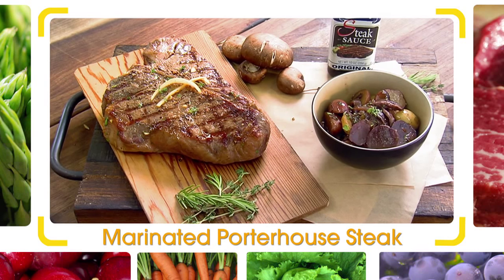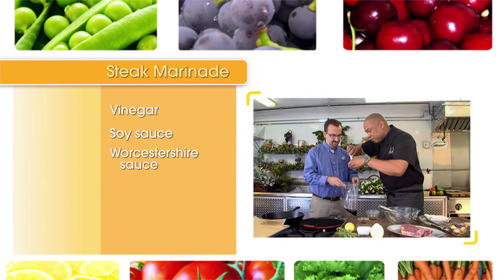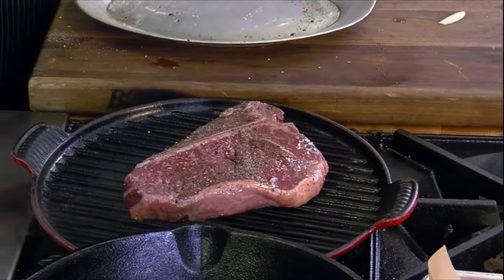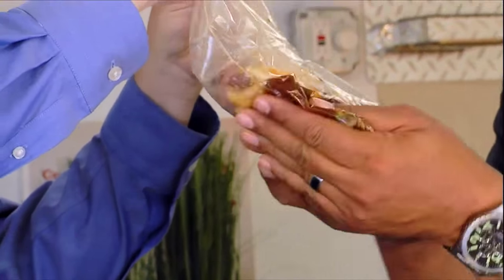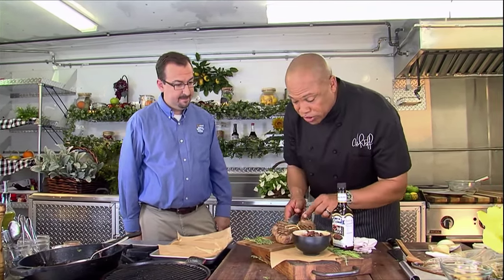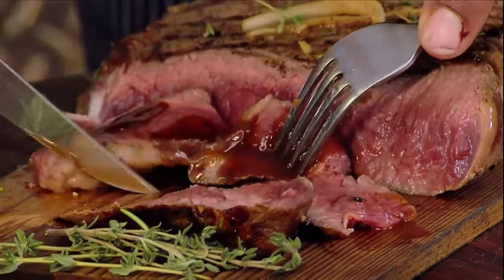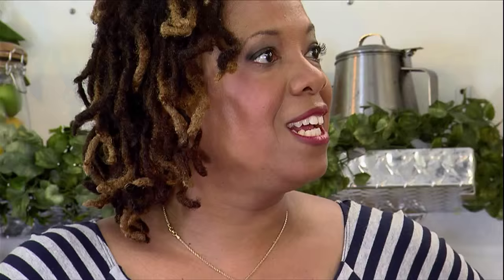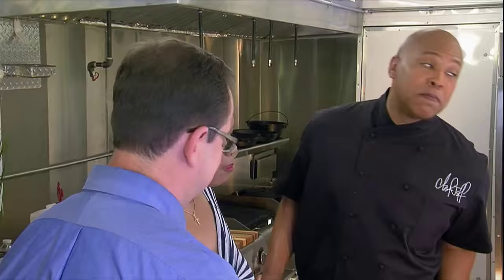How To Prepare a Herb-Marinated Porterhouse Steak